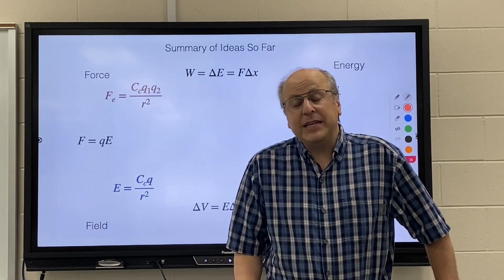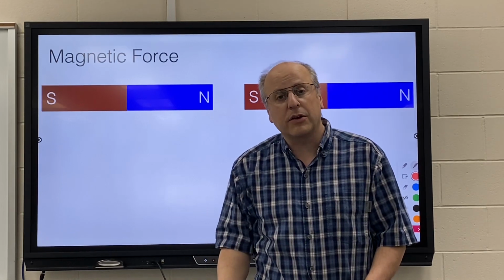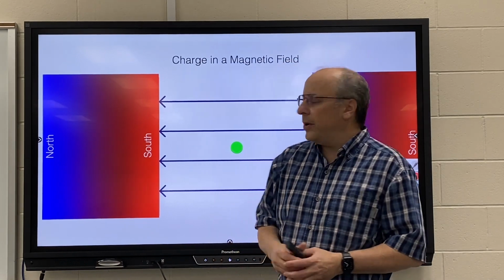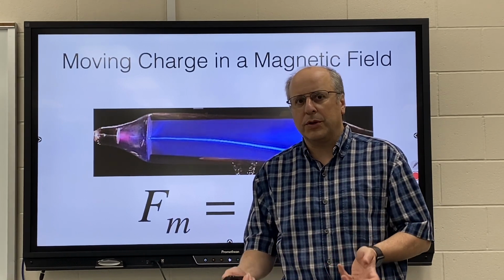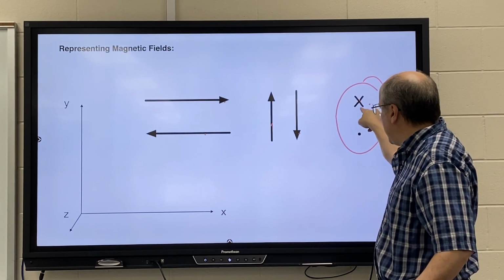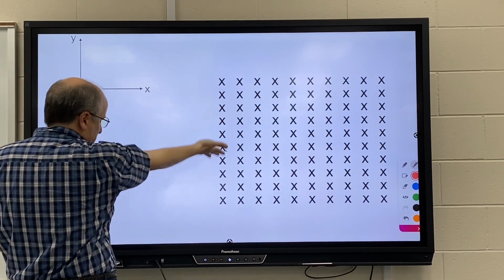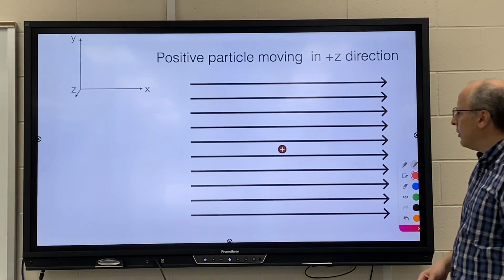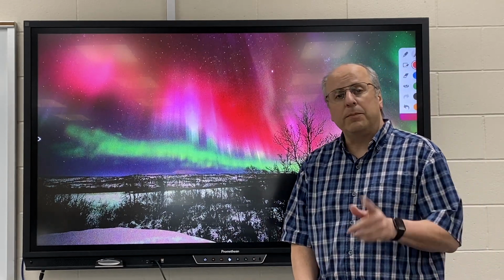Introduction to Magnetism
Notes for students that are at home.